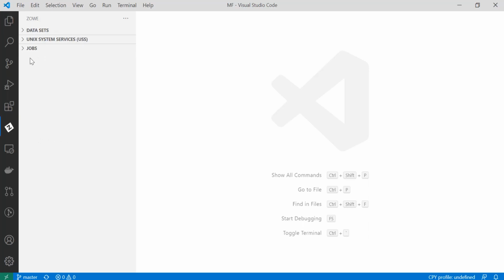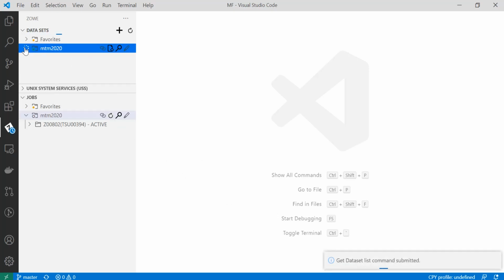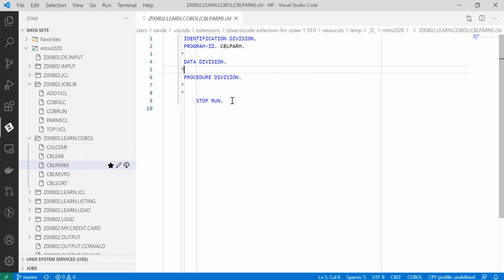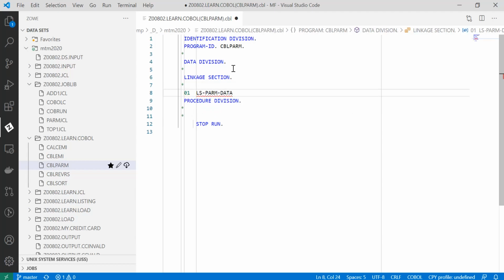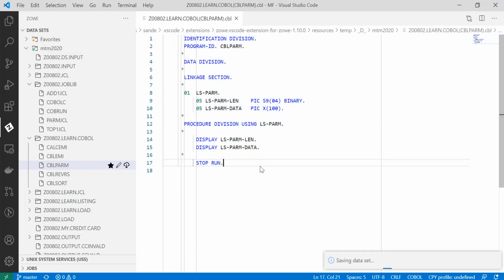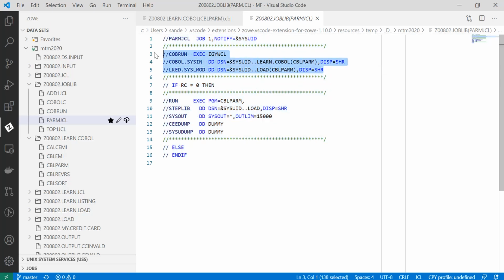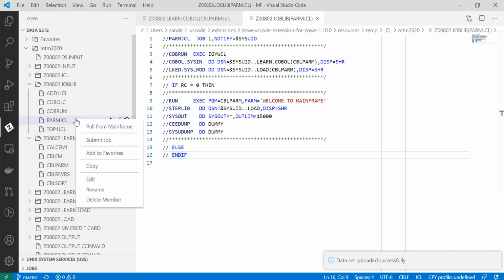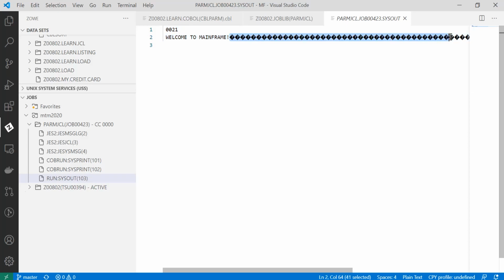Passing Input data using JCL PARM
In this video we learn how to pass input data to your COBOL program using PARM JCL keyword parameter.